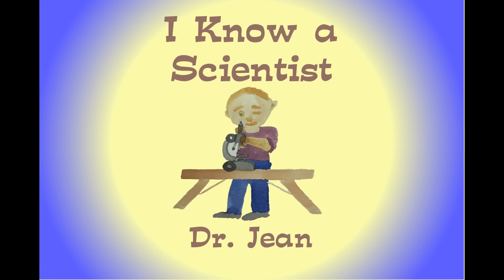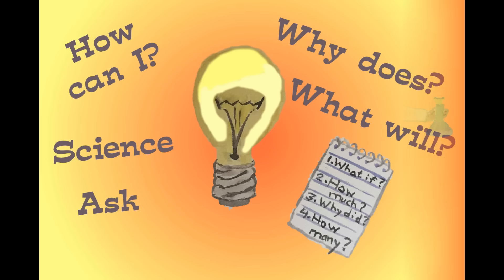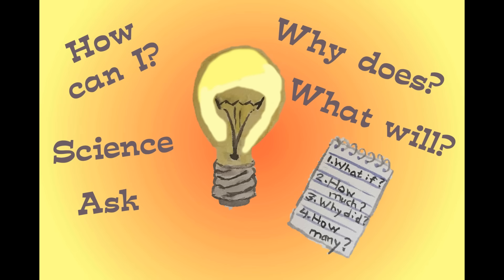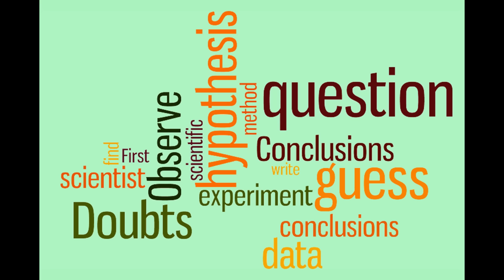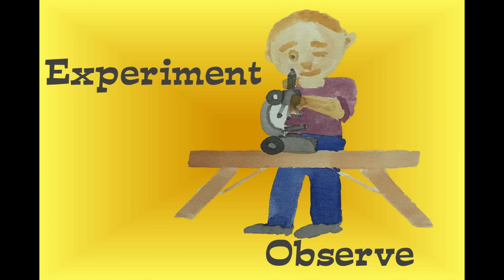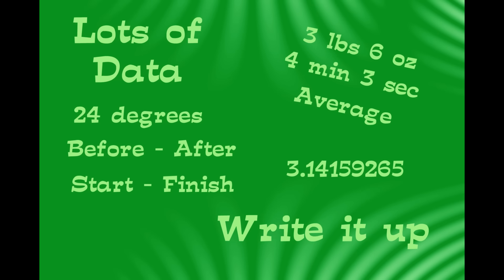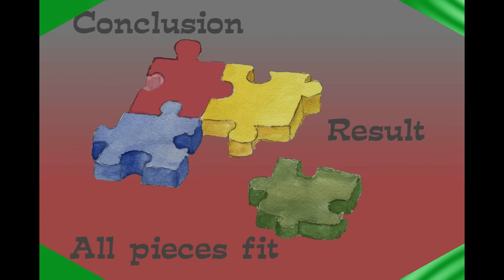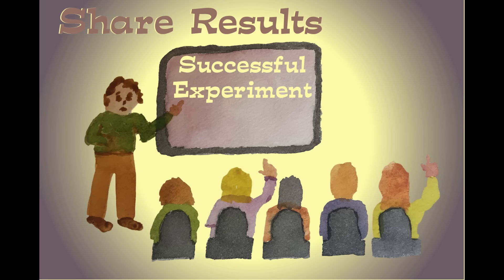I Know a Scientist by Dr. Jean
Today's students have many opportunities; science and math offer challenges and adventures to those who decide to pursue science interests. This short song provides a brief introduction to science concepts.

Dr. Jean also sings, "The Banana Dance," a popular YouTube song about avocados, oranges and guacamole.

Has anyone ever told you that you “can’t sing”?  I’ve been told that myself many times.  That’s the great thing about children.  They don’t know you can’t sing if you put a smile on your face and act enthusiastic.

Parents, teachers and pre-school, Kindergarten and first grade youngsters will all enjoy school more and likely improve learning when music is part of the classroom environment.

Someone once reminded me that “a gift from the heart is always received by the heart.”  We may not all be rock stars or be able to play an instrument, but we can share the magic and joy of music in our classrooms every day.  And with all the academic pressure, music is clearly the “spoonful of sugar” to help the medicine go down.

Tooty Ta is another favorite among Dr. Jean's fans, but she has many popular songs on her 17 CD's and 2 DVD's.

Kids, parents and teachers could improve learning by singing every day in class and at home.

Here are the top ten reasons to SING every day!

1. When you sing your brain emits endorphins, and endorphins make you happy!  Emotions are critical to learning.

2. Music is multi-sensory.  The more senses you get going to the brain, the more likely the message will get there.

3. Music is powerful for prior-learning.  If children are exposed to concepts while singing, it is easier for them to learn when formally introduced.

4. Music nurtures phonemic awareness (alliteration, rhyme, etc.).

5. Songs and chants are a natural way to develop oral language and auditory memory.

6. Poems and songs lay a foundation for fluency and enhance short term memory.

7. Children are able to use their imaginations and create pictures in their brains when they sing.  This is an important part of reading comprehension.

 8. Repetition is a key to learning.  It is much more fun to repeat songs than worksheets!

 9. Singing and dancing relieve stress and oxygenate the brain.

10. Through music and movement ALL children can feel successful.  A “community of learners” is enhanced when teachers and children enjoy something together!

There was a study that was reported on National Public Radio called “Alive Inside.”  In the research study they made iPods of songs that had a special significance to patients suffering from dementia and Alzheimer’s.  These patients didn’t recognize family members, but when they heard the music they tapped their feet, sang the words, and smiled!  So many things that we do in our classrooms will be forgotten, but the songs will be stored in children’s brains for a lifetime!  What a privilege to be able to do this!